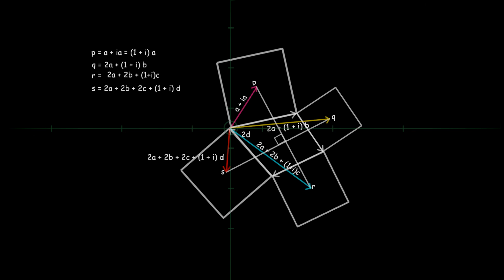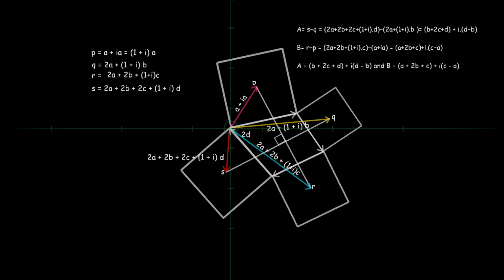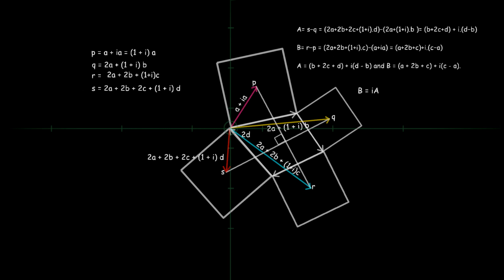Unlocking Geometric Secrets with Complex Numbers: The Quadrilateral and Squares Proof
Prepare to be amazed by the hidden beauty of geometry revealed through the magic of complex numbers! 🌟 In this captivating video, we uncover a geometric mystery that will leave you in awe. By constructing squares on the sides of any quadrilateral and connecting the centers of opposite squares, we discover an astonishing result: these line segments are not only perpendicular but also of equal length!

🔍 What makes this even more fascinating? We solve this intriguing puzzle using the elegant power of complex numbers, offering a fresh and intuitive perspective that goes beyond traditional geometric methods.

In this video, you'll learn:

🟢 The captivating properties of quadrilaterals and their associated squares.
🟢 How complex numbers simplify complex geometric problems.
🟢 A step-by-step proof demonstrating the perpendicularity and equality of these unique line segments.

Inspired by the brilliant insights from "Visual Complex Analysis," this video is a must-watch for math enthusiasts, students, and curious minds alike. Get ready to see geometry in a whole new light and appreciate the profound connections hidden within the complex plane. Whether you're a math pro or just love a good brain teaser, this exploration promises to be both enlightening and enjoyable. 🌐✨